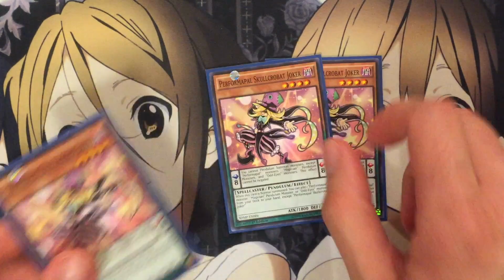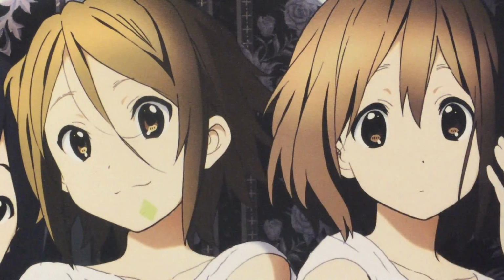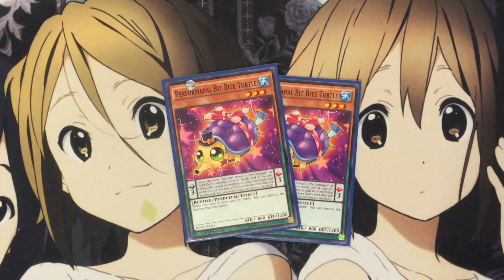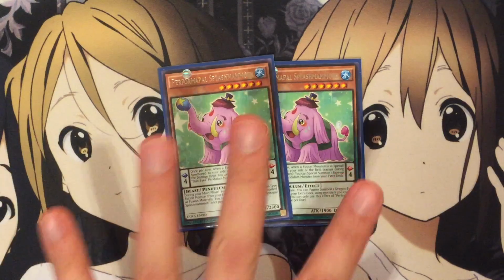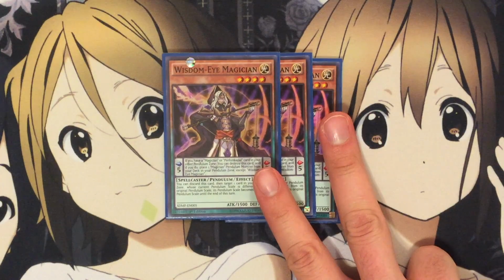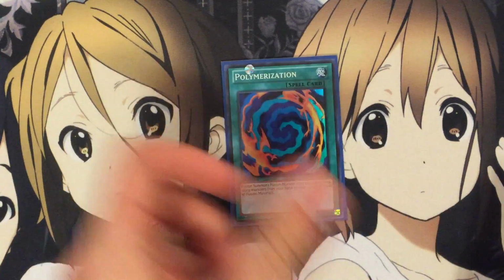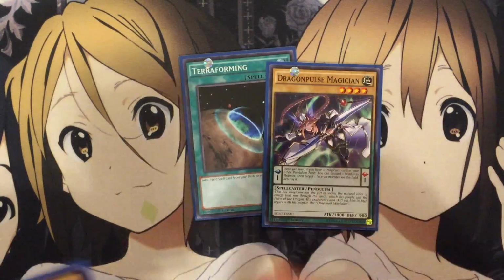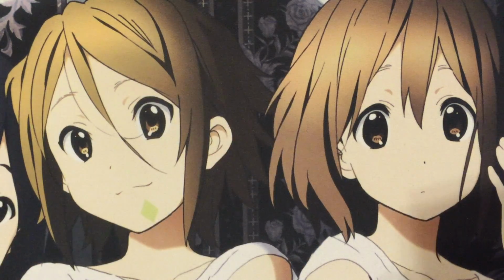My Odd-Eyes Deck Profile for February 2016